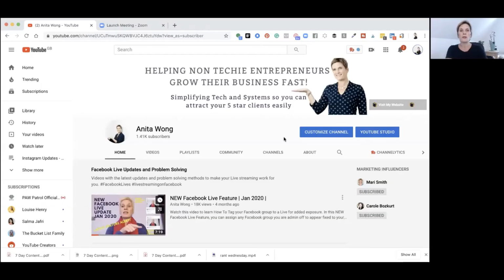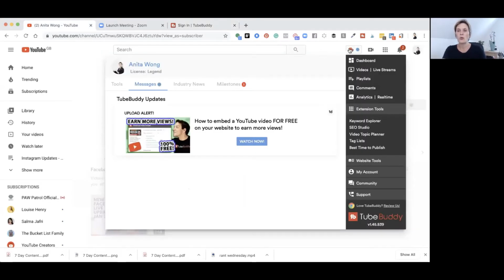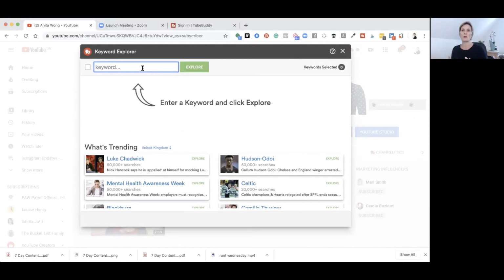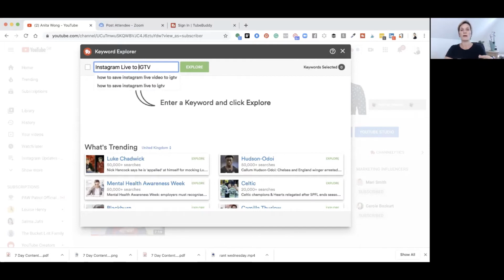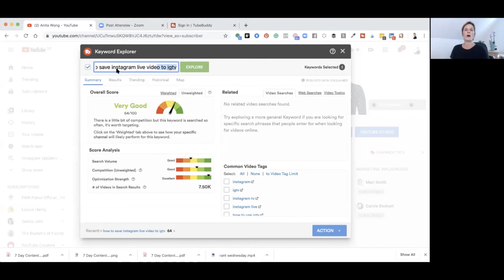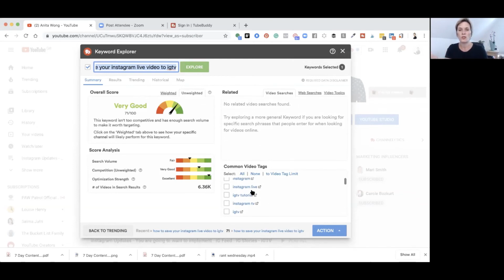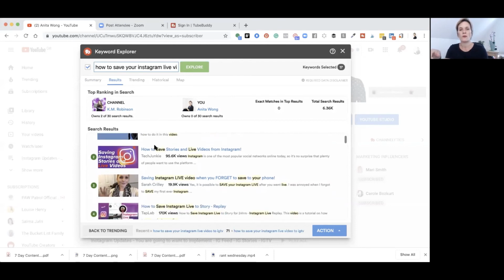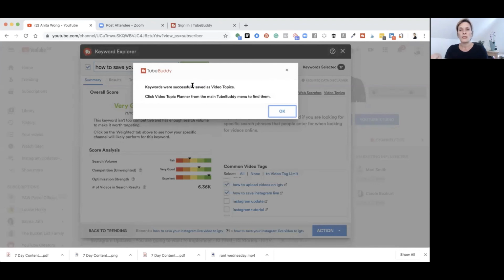Tube Buddy for Beginners - The Keyword Explorer Tool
Welcome to the first video of the Tube Buddy series. This video runs through how to use the Tube Buddy Explorer Tool for Beginners who want their videos to rank highly inside YouTube and Google Search.

Ideal for those who want to make their video efforts count and can also be used as a tool to explore the content for your future videos.